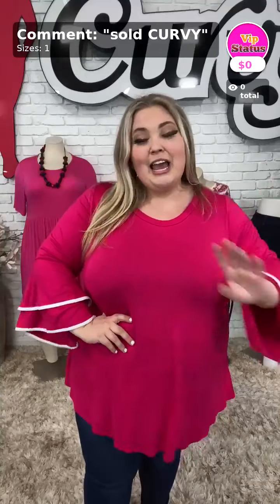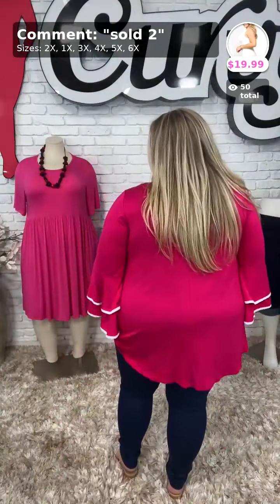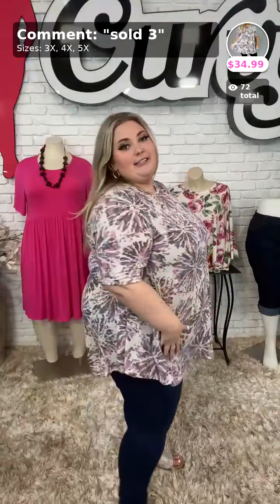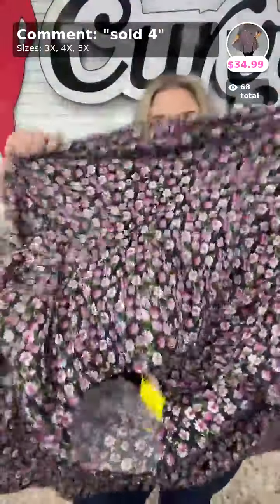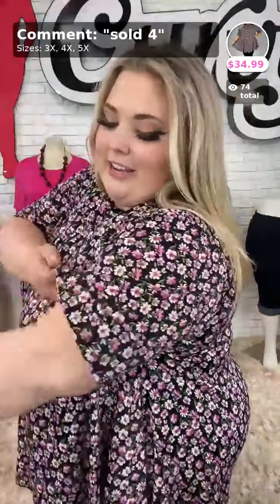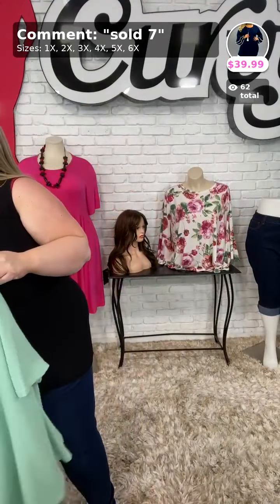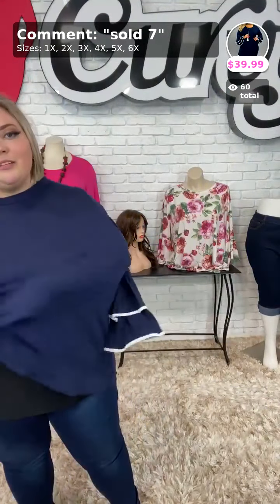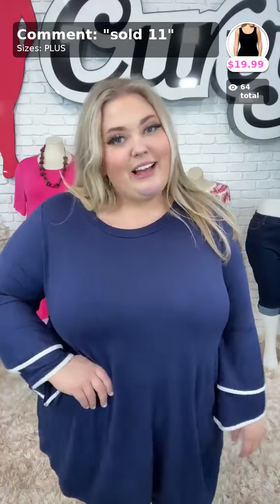Wow!! This Is Unbelievable!! Curvy Plus Size Boutique